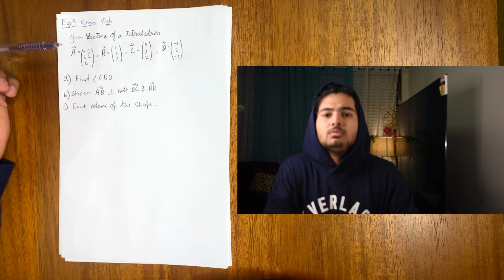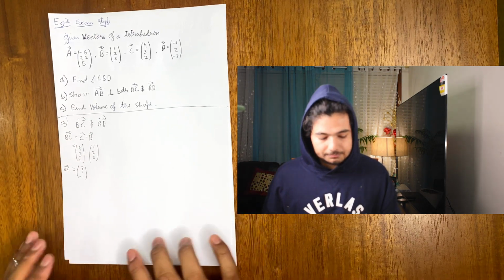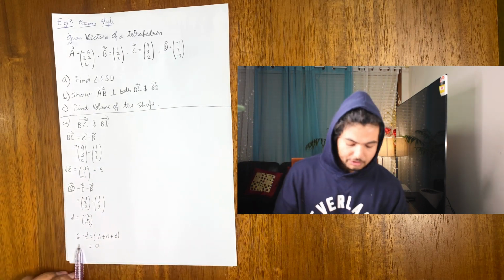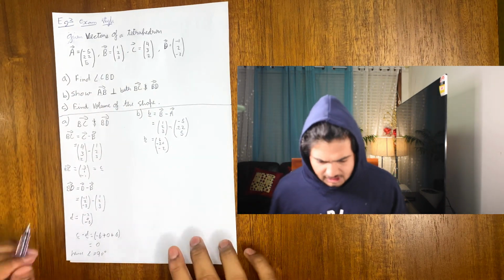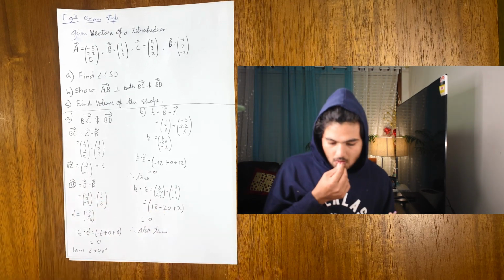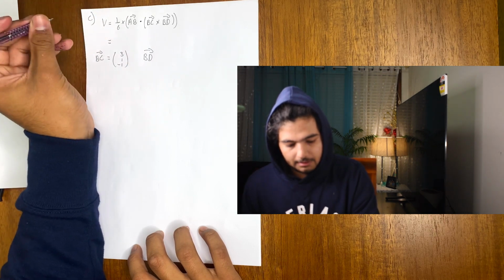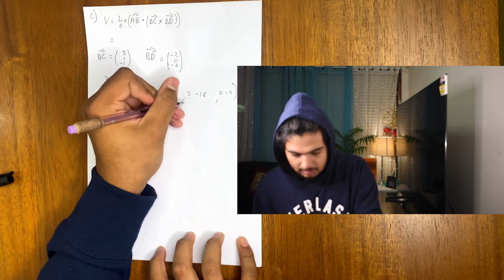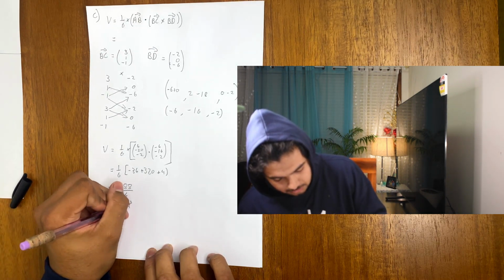Solving a TETRAHEDRON example in 3D vectors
In this video, I'll be going through an exam style question which covers all the topics of the dot product, perpendicular vectors as well as the cross product between two vectors. If you're looking for areas to help you with your studies, then this video is for you! By the end of this video, you'll be able to understand and use various different techniques in order to be solving these kinds of questions. So make sure to check it out!